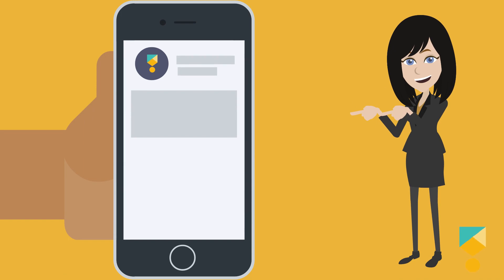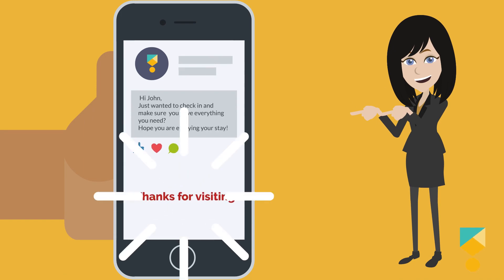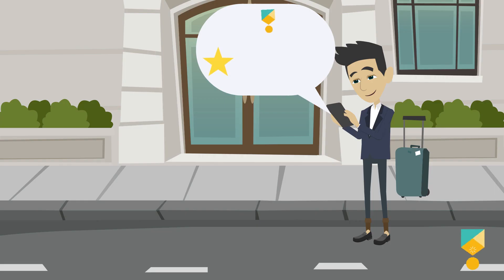Automated Messaging Tools For Airbnb - Host Tools